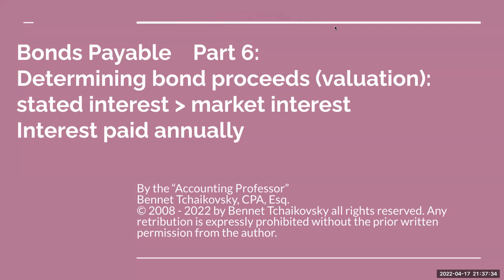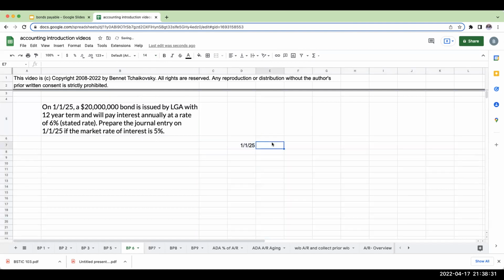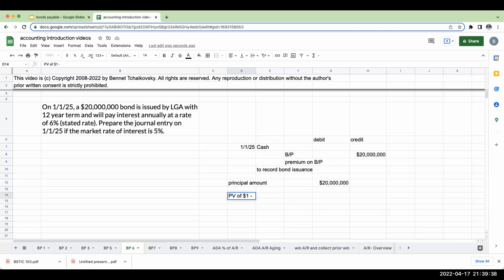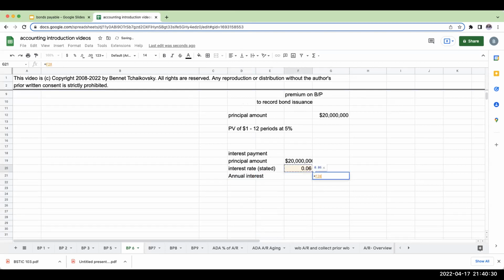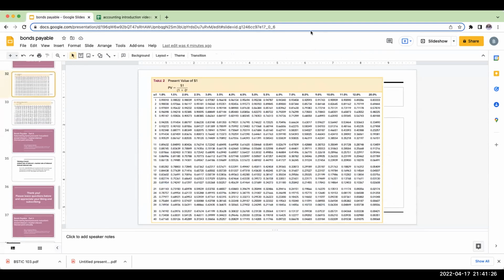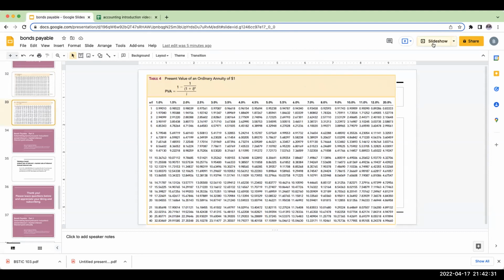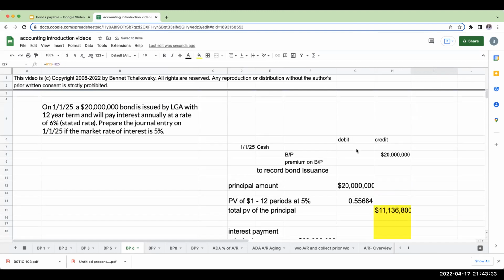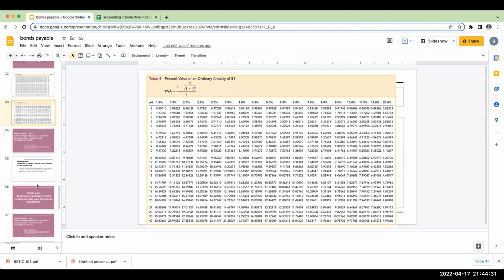Bonds Payable Pt 6 Using pv tables = premium = stated greater than market interest rate (annual)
Present value of $1 (table 2 on this page)

Present value of an ordinary annuity of $1 (table 4 on this page)

determining cash proceeds with present value tables
stated rate is greater than the market rate of interest - interest is paid annually